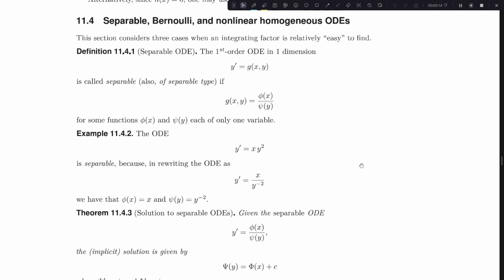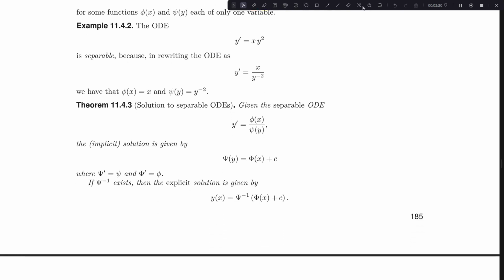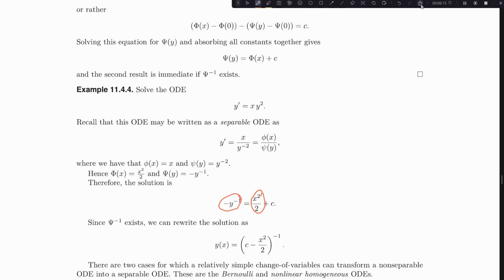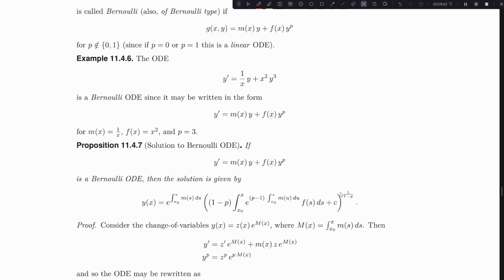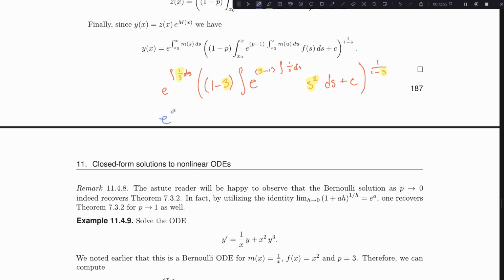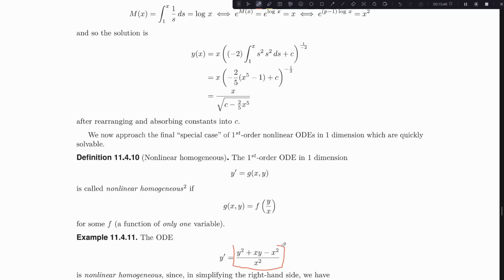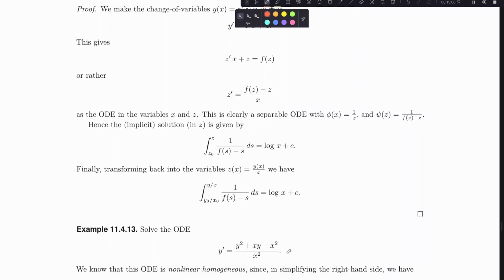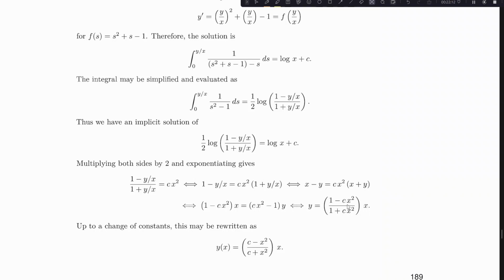Separable, Bernoulli, and nonlinear homogeneous ODEs